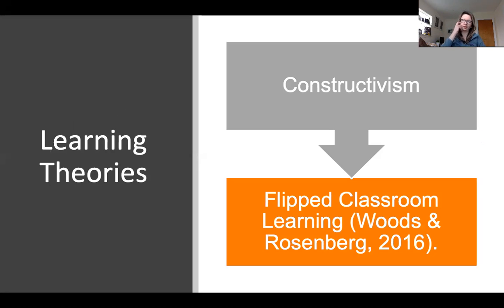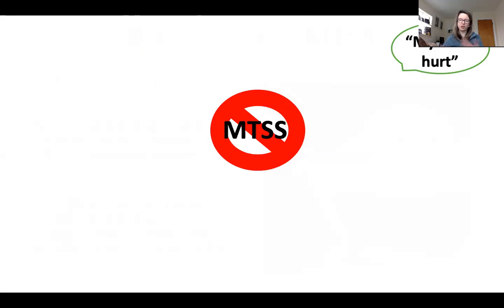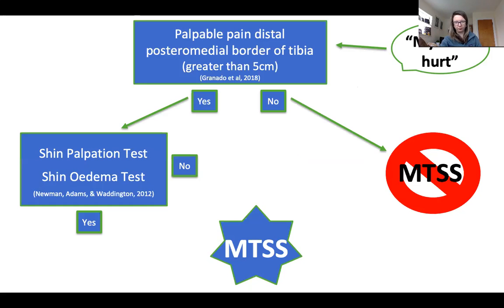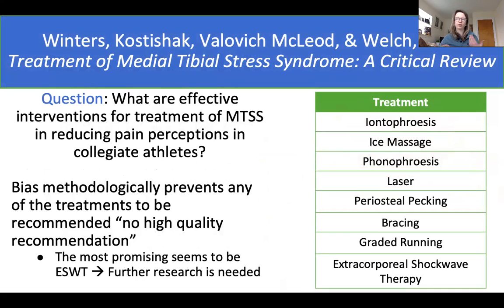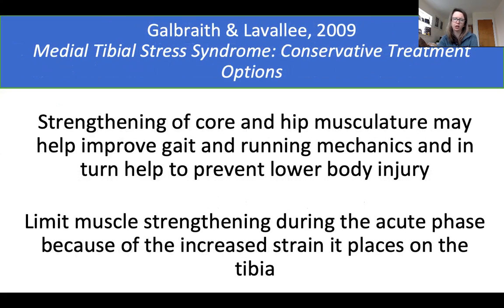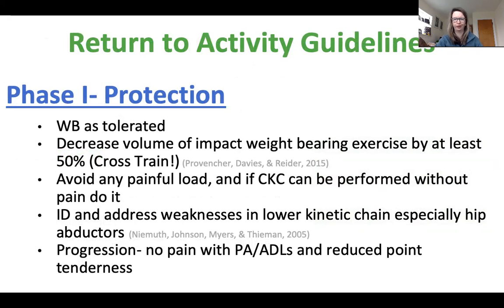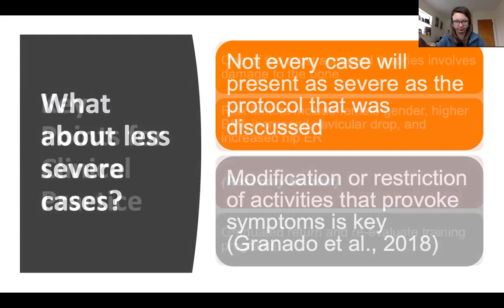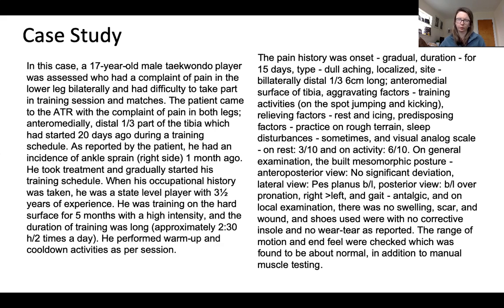DHSC 8430 Course Development Project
DHSC 8430 Course Development Project for ATSU.